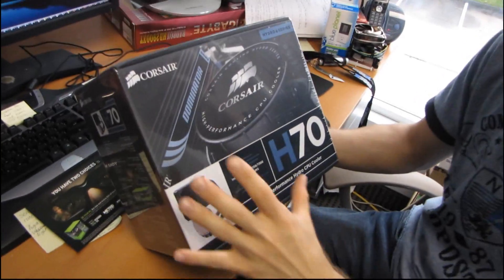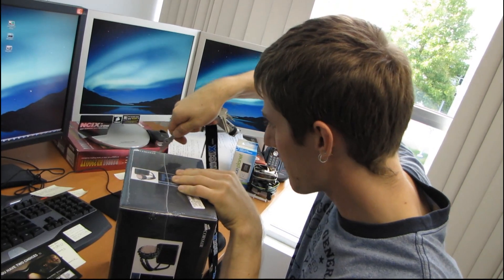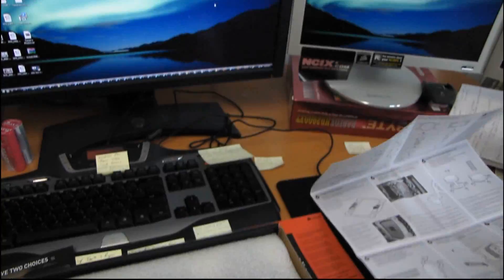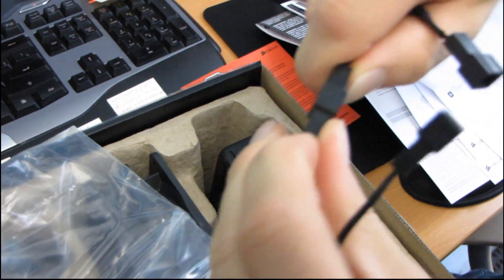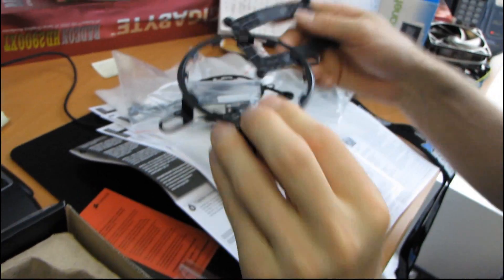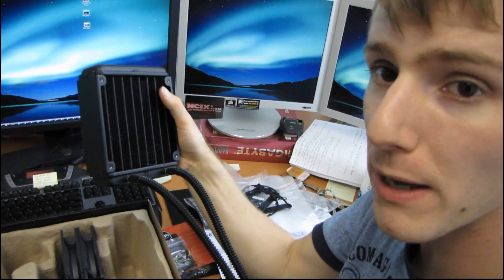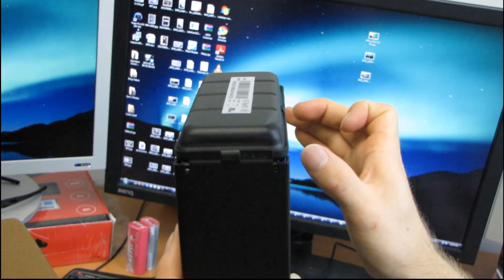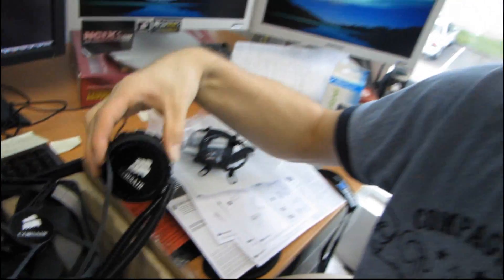Corsair H70 CPU Water Cooling Extreme Performance Heatsink Unboxing & First Look Linus Tech Tips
It's basically like the H50... EXCEPT BETTER IN EVERY WAY!!